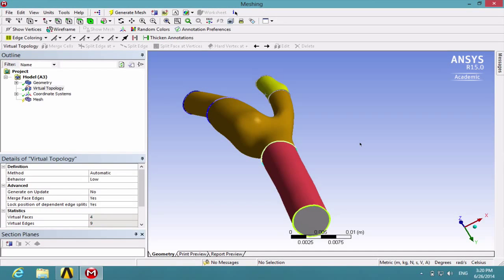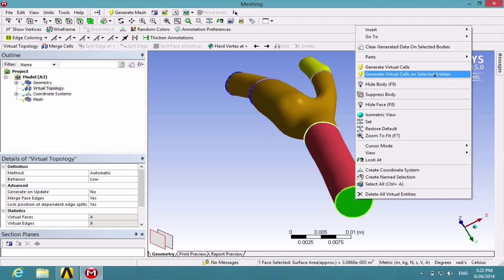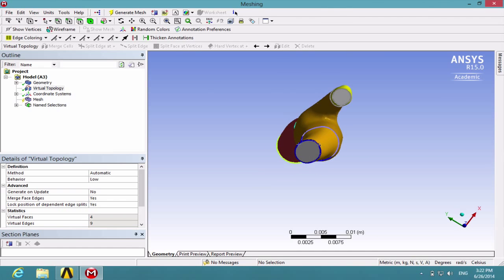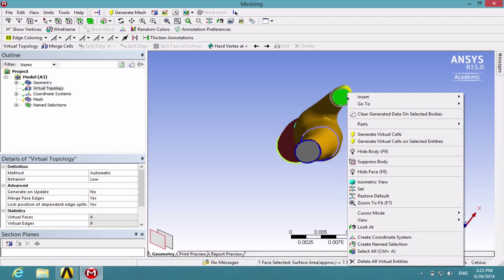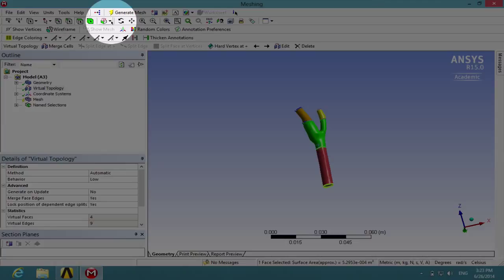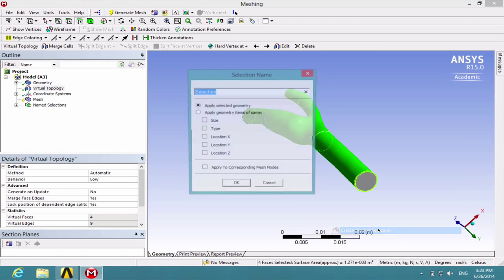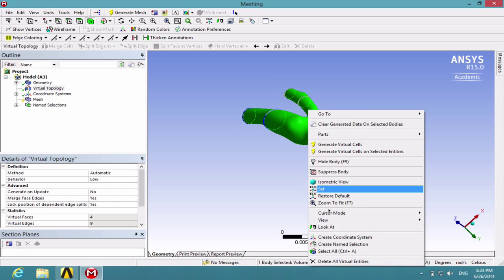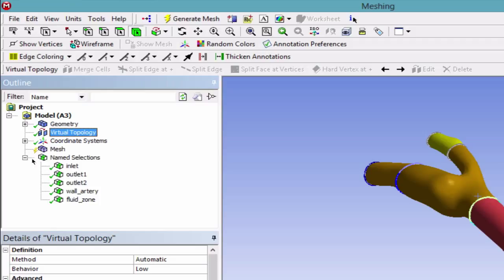Simcafe: 3D Bifurcating Artery in FLUENT, Mesh #2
Named Selection